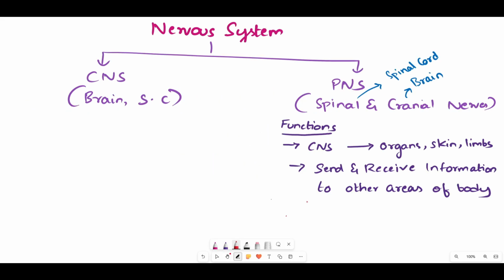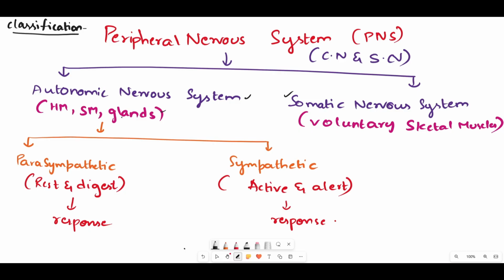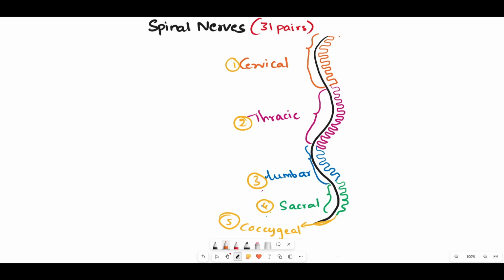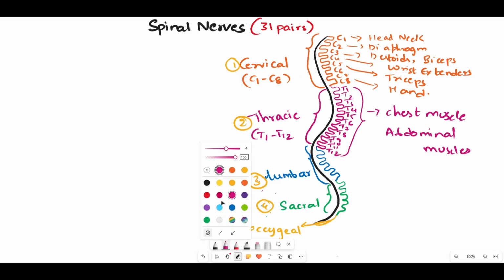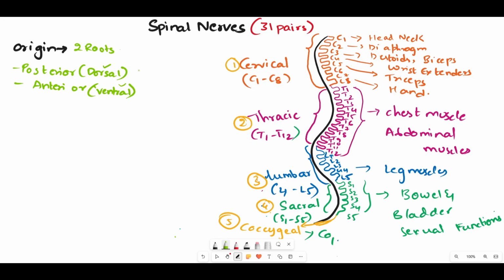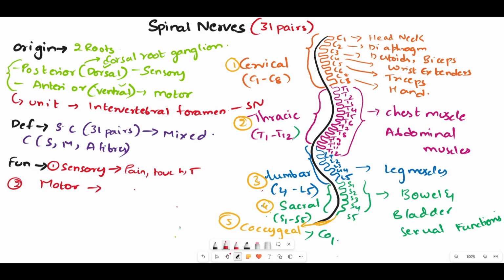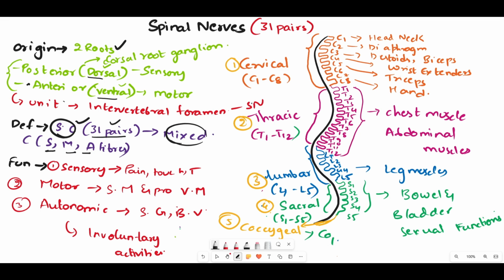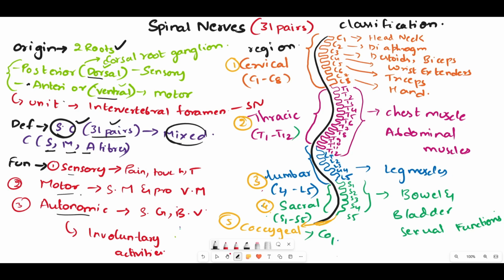Classification of Peripheral Nervous System (PNS) and Spinal Nerves | Anatomy Explained in Detail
In this video, we explain the Peripheral Nervous System (PNS) and Spinal Nerves in a clear and detailed manner, making it ideal for medical, nursing, pharmacy, and allied health students.

📌 Topics covered:

Overview of the Peripheral Nervous System

classification of PNS

Somatic and Autonomic nervous system

Sympathetic and Parasympathetic divisions

Classification of spinal nerves (Cervical, Thoracic, Lumbar, Sacral, Coccygeal)

Dorsal and ventral roots

This lecture is useful for anatomy exams, competitive exams, and concept building, with simple explanations and clinical correlations.